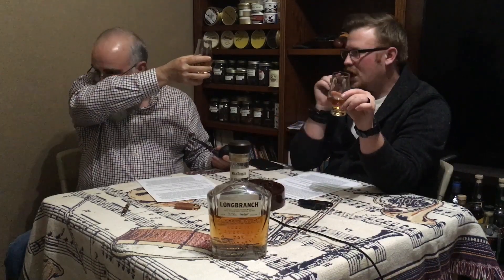Wild Turkey Longbranch Kentucky Bourbon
Our thoughts on this 8 year old bourbon influenced by actor/Creative Director Matthew McConaughey.